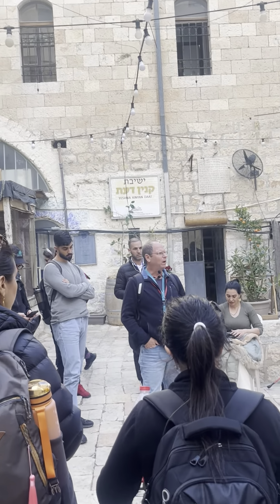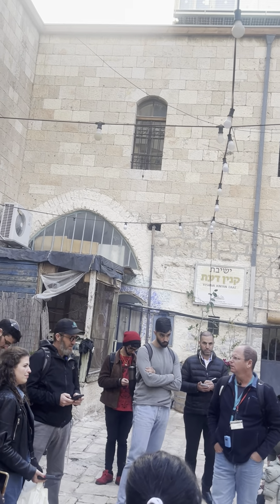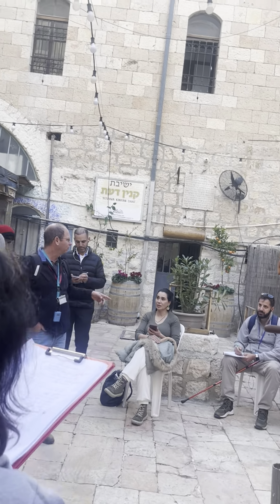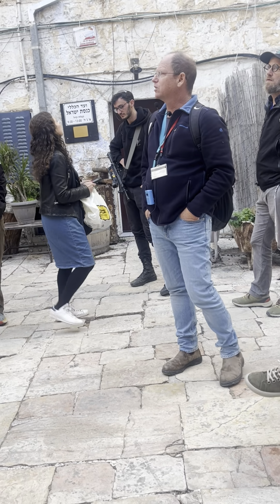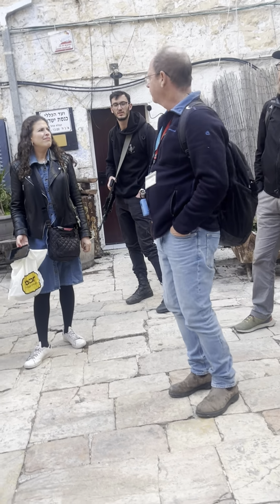Bet David- yeshov by yahouda